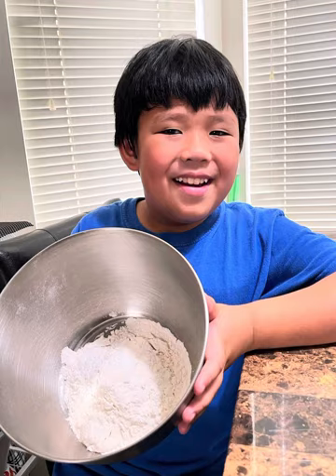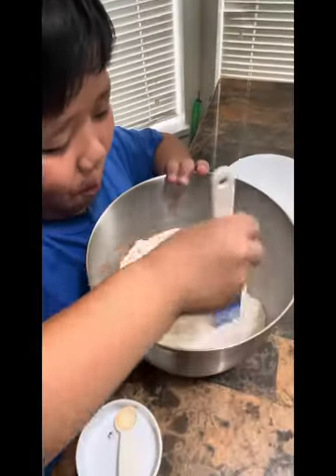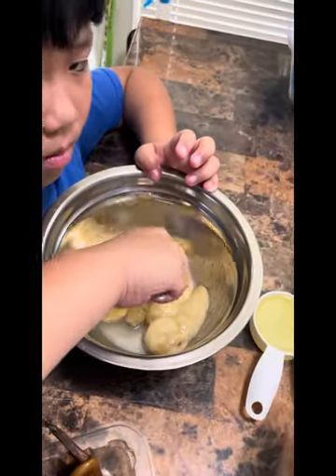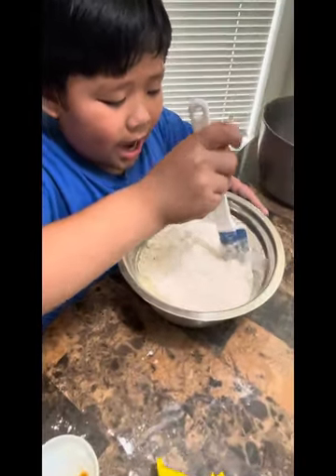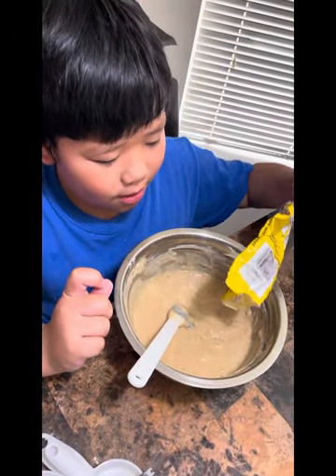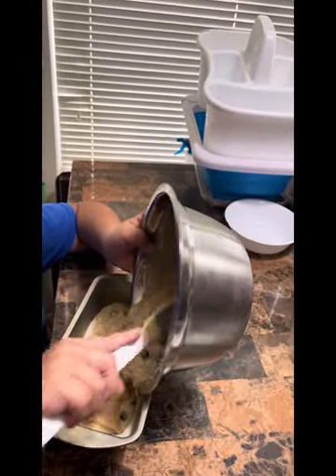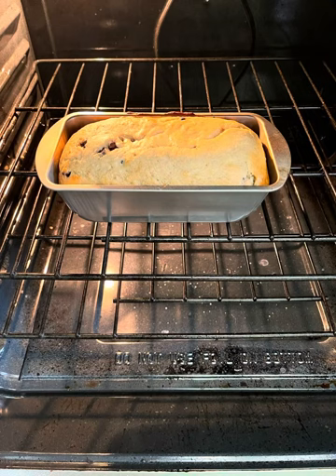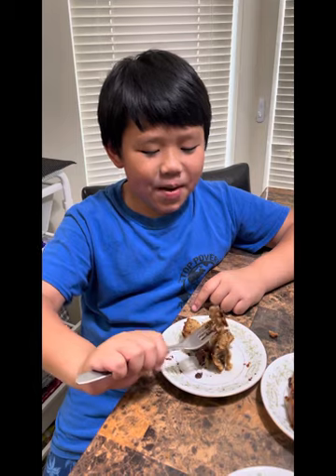Banana Bread by Luiz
Nine-year old Luiz baking banana bread